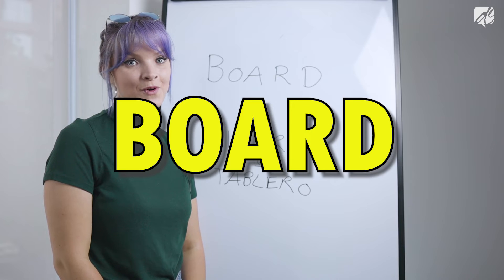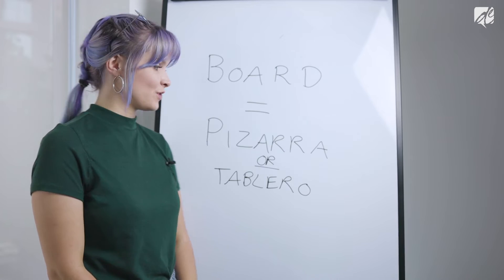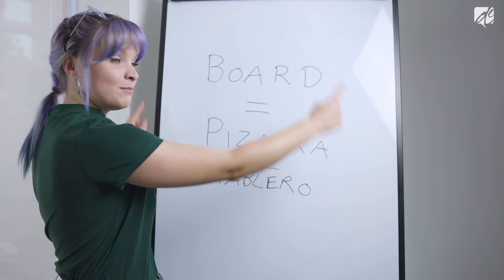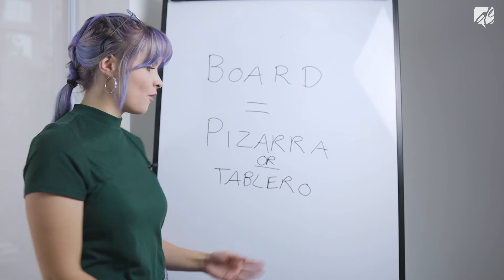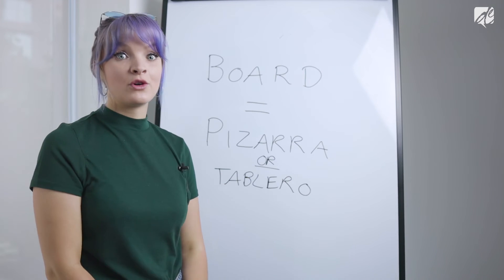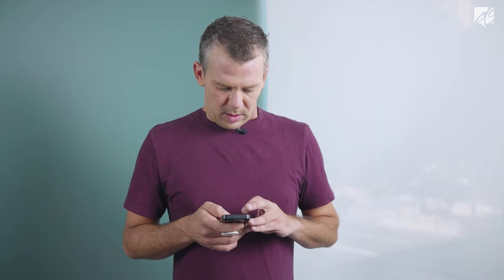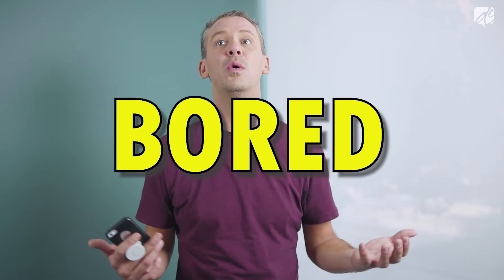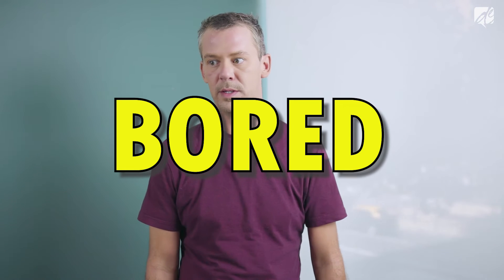Palabras que suenan igual en inglés - Homófonos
Hoy vamos a mostrarte algunas palabras que suenan igual en inglés pero tienen diferente significado y ortografía, son conocidos como homófonos.

Presta atención a los ejemplos con su pronunciación , al final del vídeo encontrarás todas las palabras que hemos usado.

Acerca de Dynamic English

Somos un equipo de profesores nativos en Santiago y realizamos clases particulares y grupales a domicilio en Chile y online.

Escucha nuestro podcast "Coffee with Gringos" para practicar tus Listening Skills